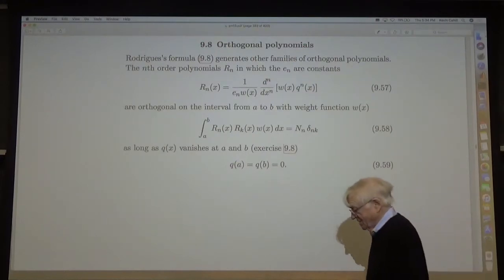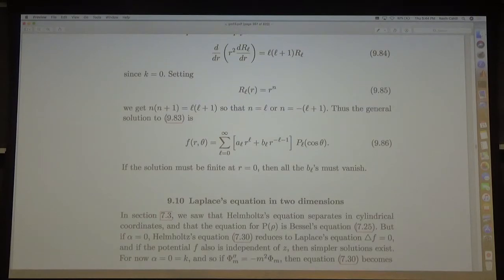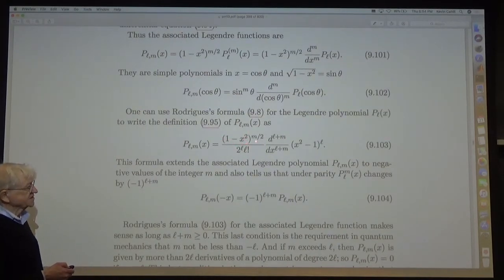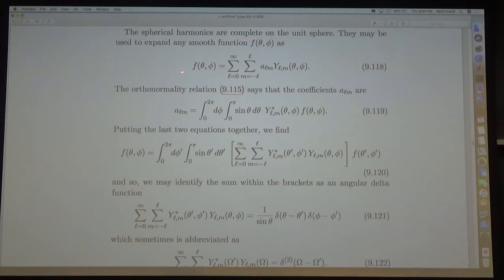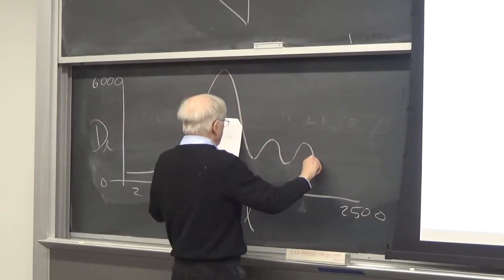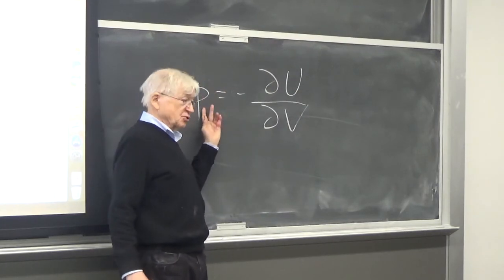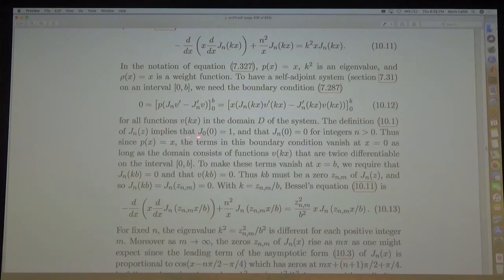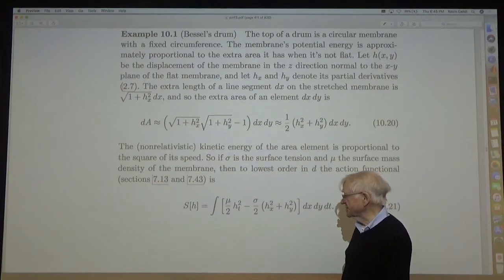Lecture of November 21, 2019: Methods of Theoretical Physics I at UNM by Kevin Cahill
From the book Physical Mathematics 2d ed: 9.8 Orthogonal polynomials, 9.9 Azimuthally symmetric laplacians, 9.10 Laplace’s equation in two dimensions, 9.11 Helmholtz’s equation in spherical coordinates, 9.12 Associated Legendre polynomials, 9.13 Spherical harmonics, 9.14 Cosmic microwave background radiation, and 10.1 Cylindrical Bessel functions of the first kind.